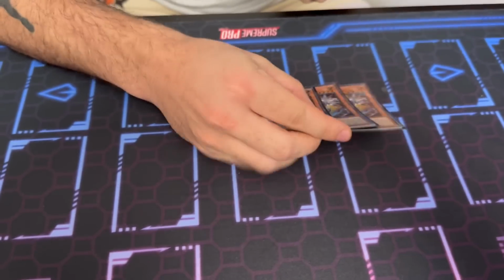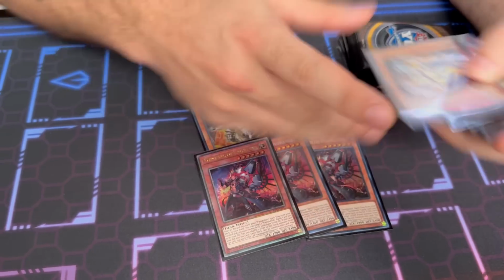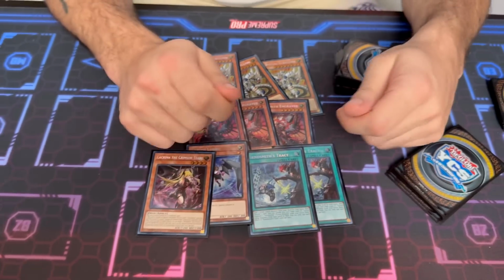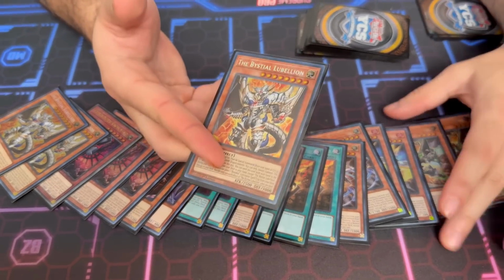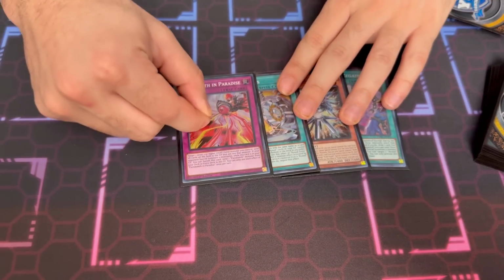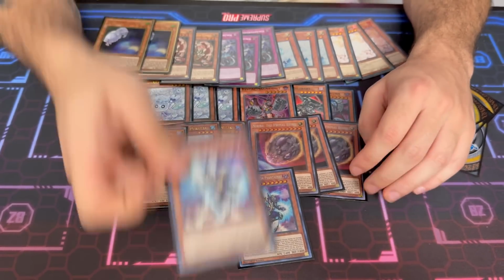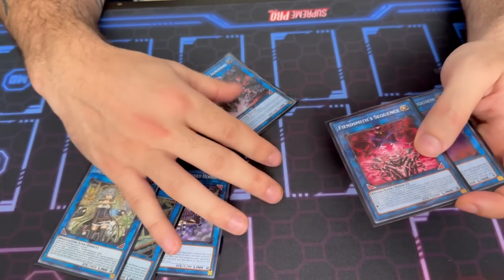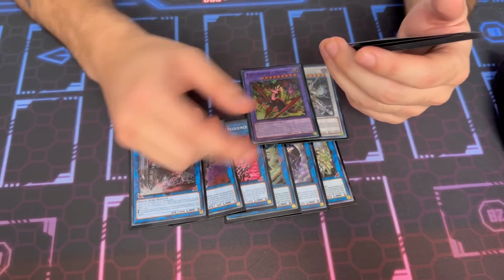1ST PLACE BYSTIAL RYZEAL FIENDSMITH (Lubellion MVP)